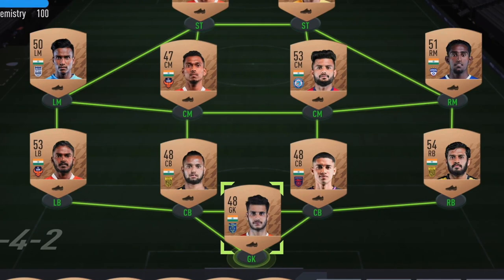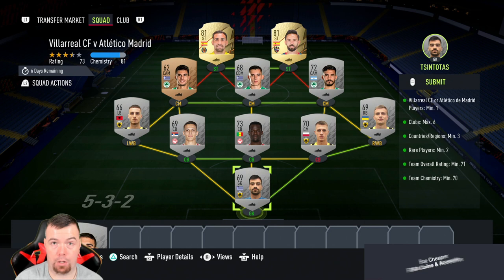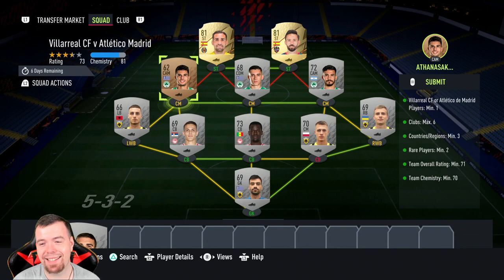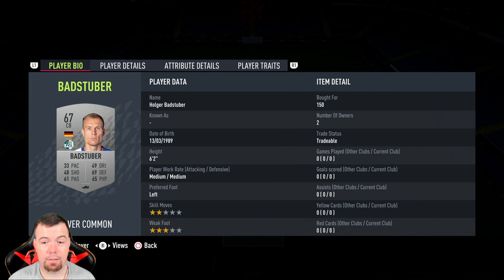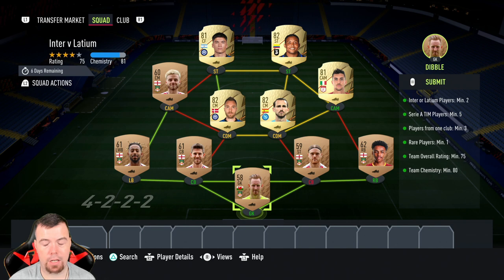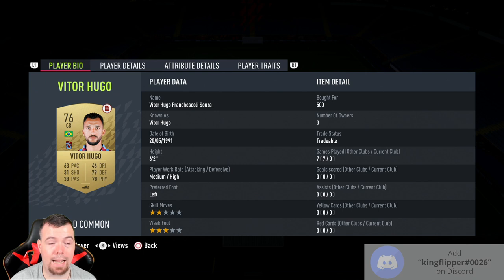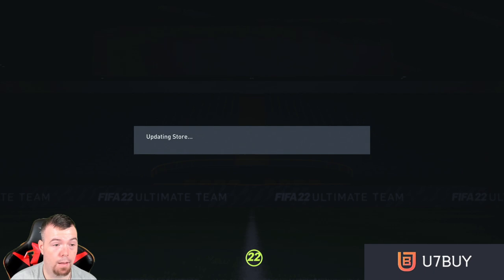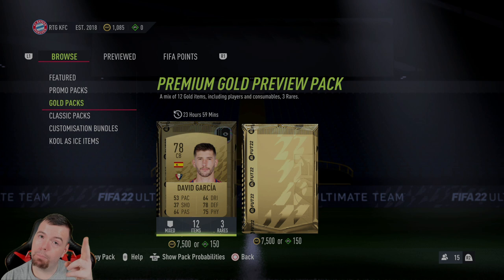Marquee Matchups Completed - Week 16 - Help & Cheap Method - Fifa 22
yo guys welcome to another Marquee Matchups sbc video, this is week 16, hope it helps and hope you help out the channel